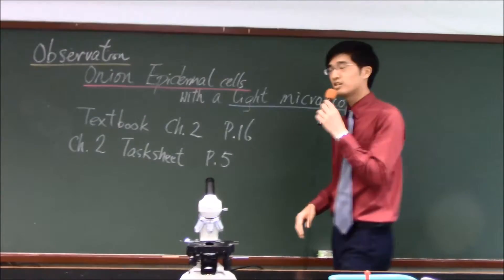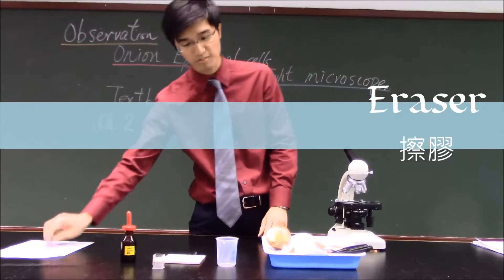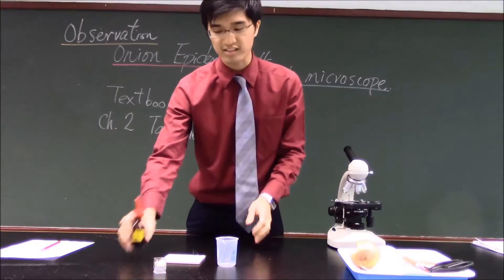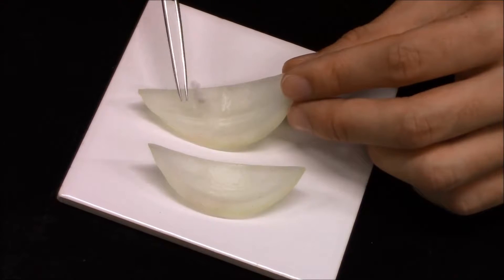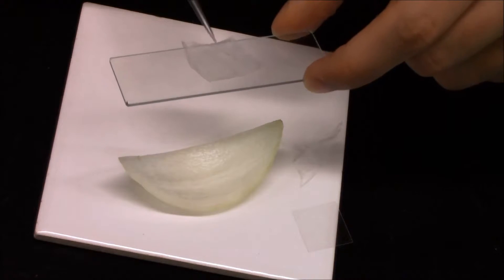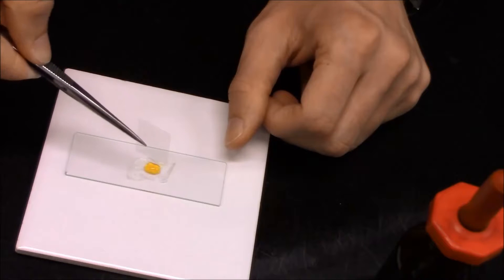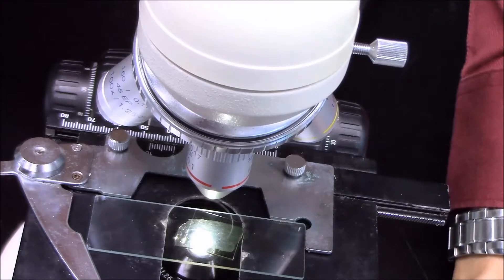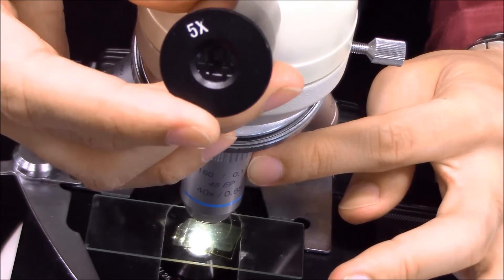DSE BIO │ Onion epidermal cells │ Faith Education